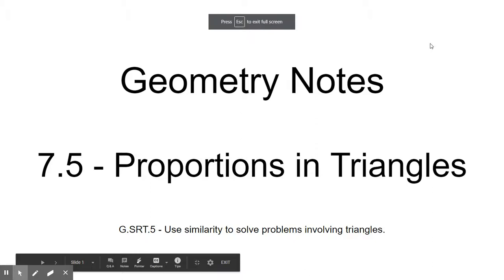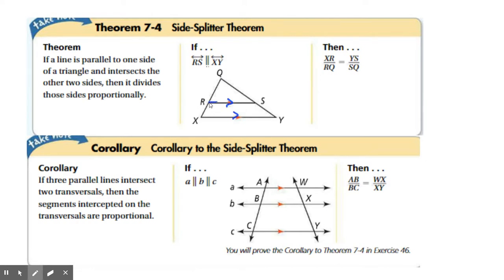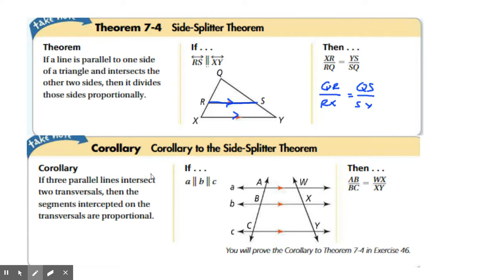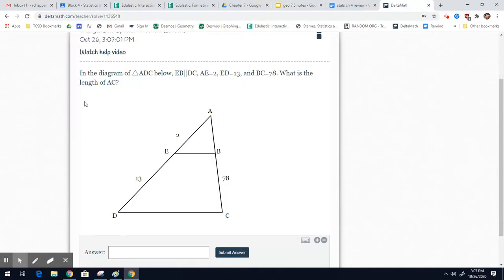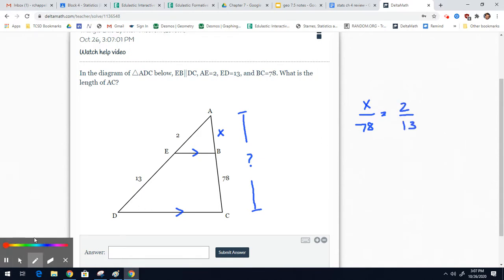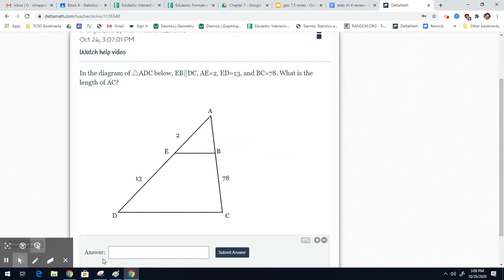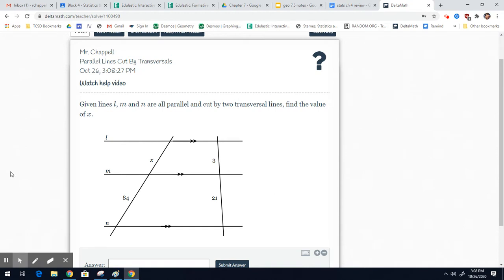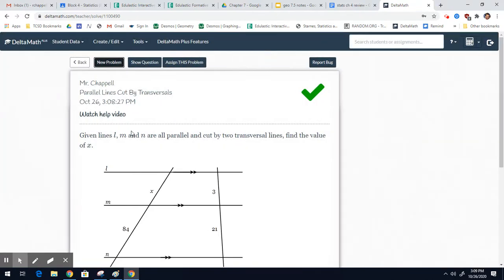geo 7.5 - proportions in triangles